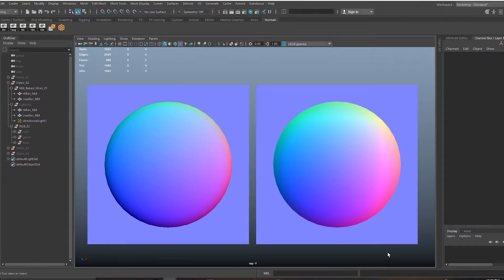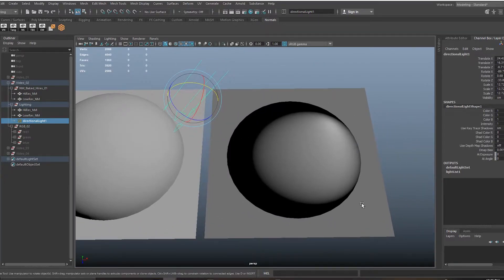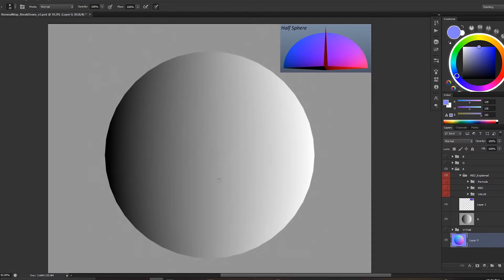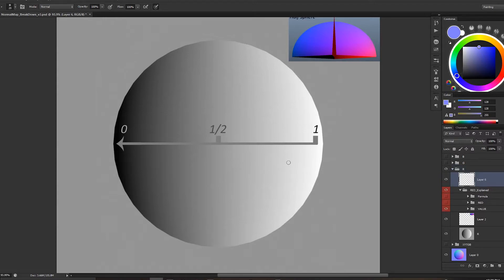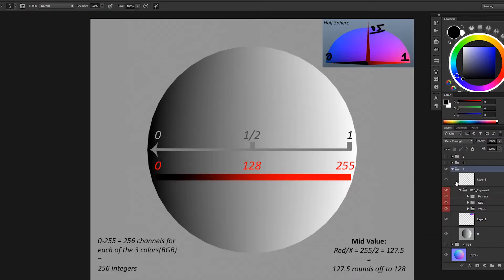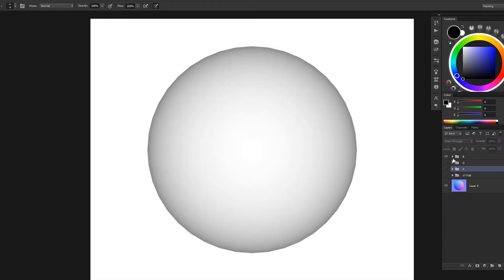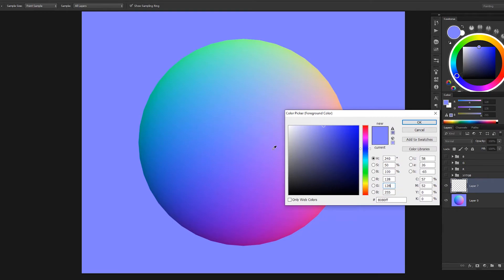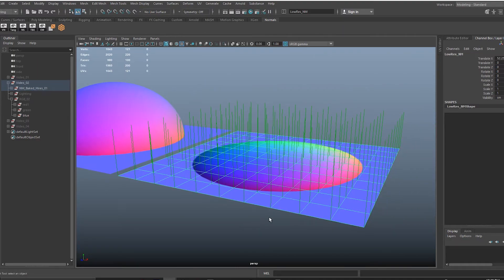02- Details of a Normal Map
Hey guys my name is Claudius Dsouza and I'm here to share my knowledge about baking 3d Hi-Res geometry using Substance Painter and Marmoset with the help of Maya.

This video will go through one of the usefulness of a normal map which is one of the most common maps used in the games/film industry. I talk about the components of a normal map and what makes it so reliable and useful in the games industry mostly. eg. the colors and some basic math behind them.